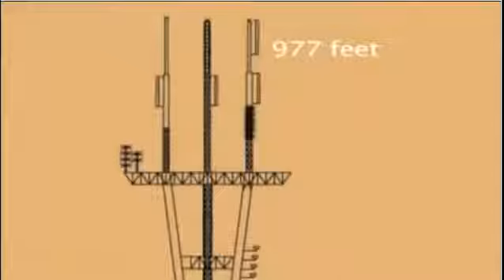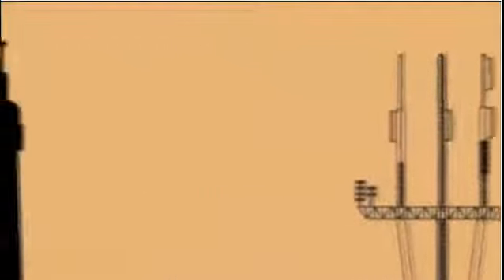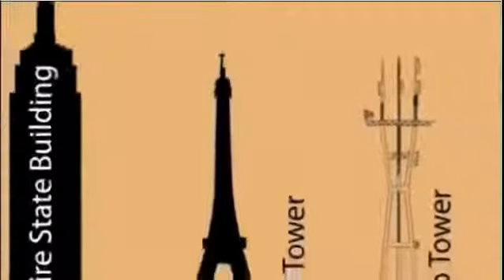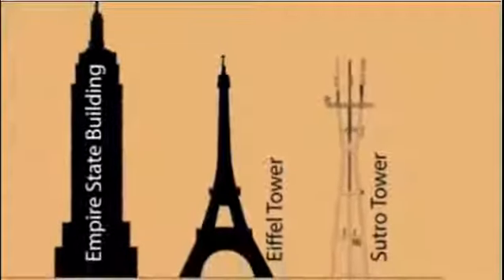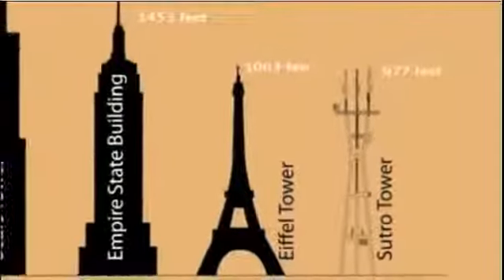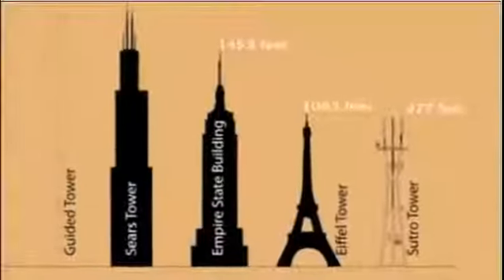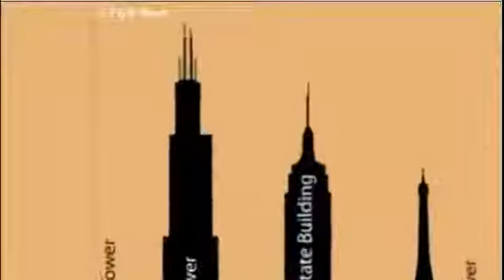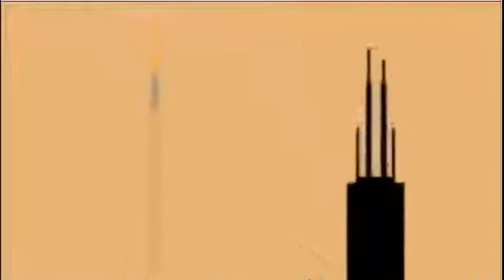The scariest video you have ever watched in the name of science